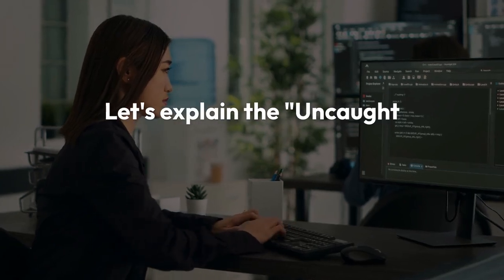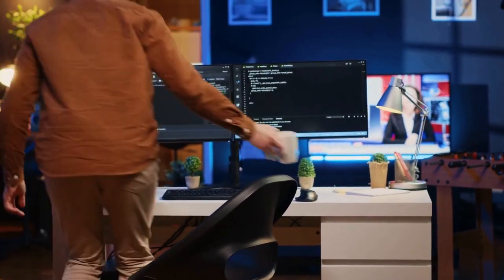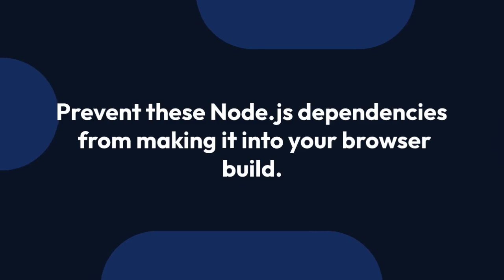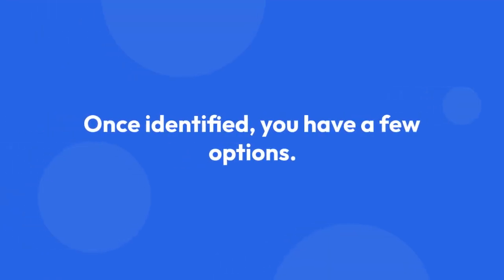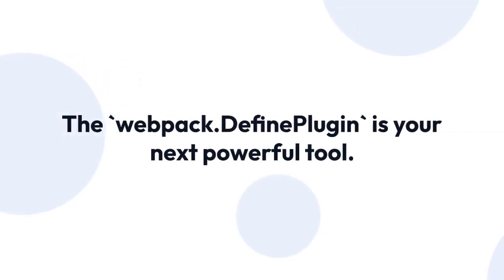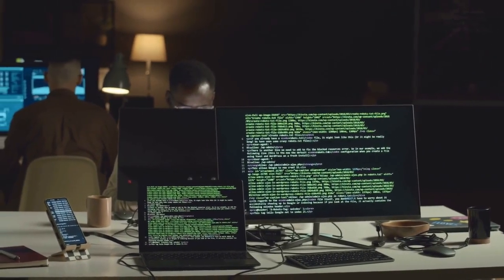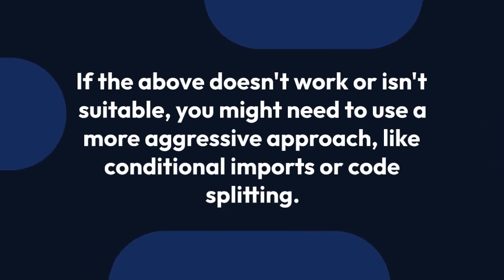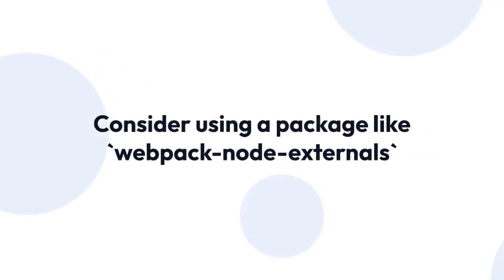Resolving Webpack 5's "Uncaught ReferenceError: Process is Not Defined"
In this video, we will walk you through how to resolve the "Uncaught ReferenceError: process is not defined" error in Webpack 5. We will cover the steps to troubleshoot and fix this common issue, ensuring your Webpack configuration runs smoothly. Watch this tutorial to learn how to address this error and optimize your Webpack setup.